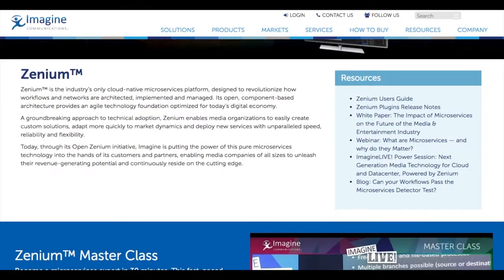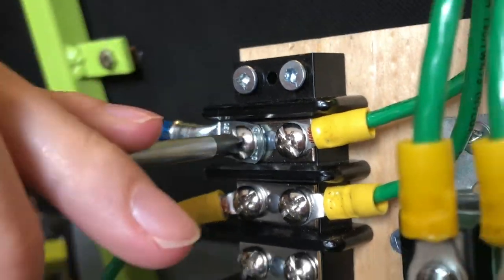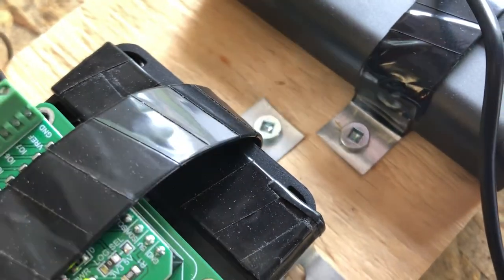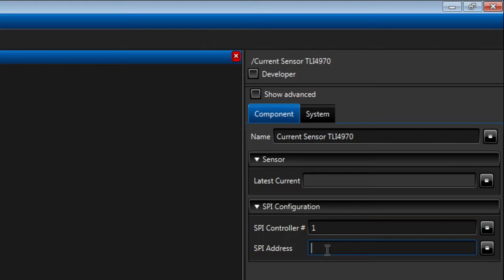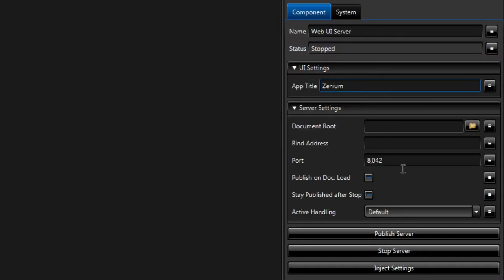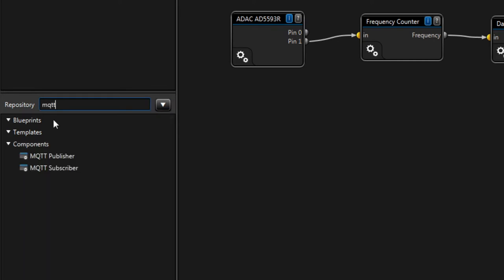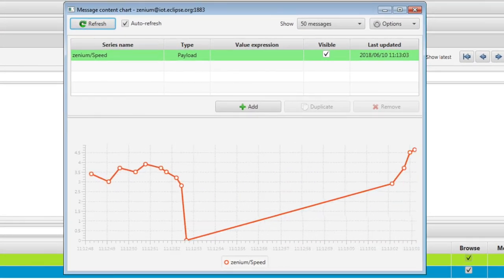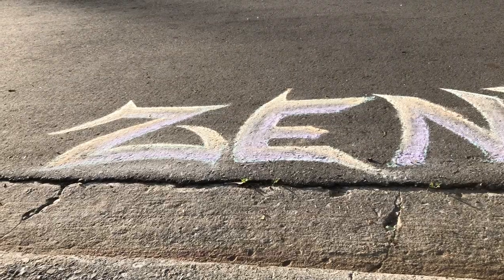Zenium and IoT Transforms an Electric GoKart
A Demonstration of Developing with Zenium.

             Unity - TheFatRat